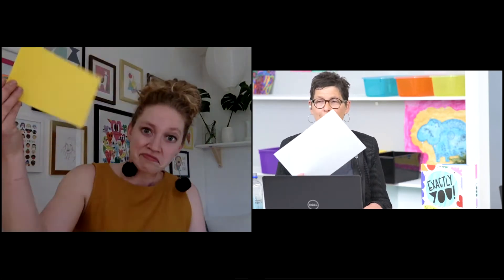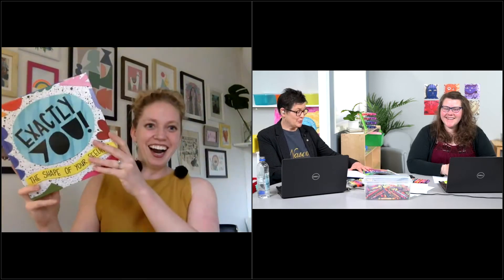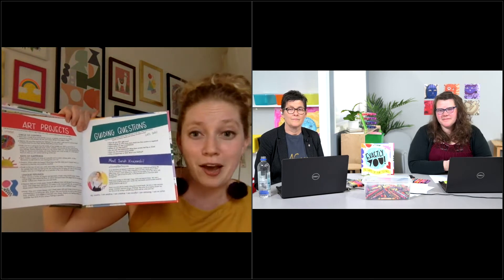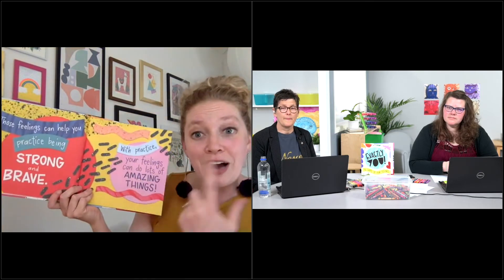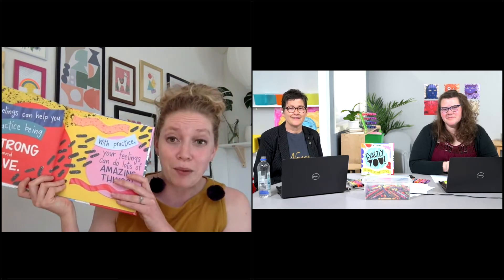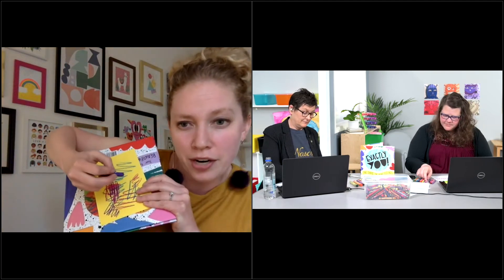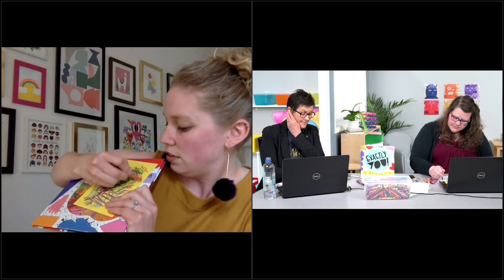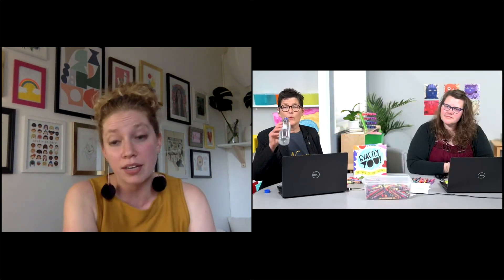Book chat with Sarah Krajewski: "Exactly You: The Shape of Your Feelings"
Exactly You! The Shape of Your Feelings is a delightful children's book written by art educator, Sarah Krajewski. Combining art with social-emotional learning, the book was developed to help teachers start conversations with young students about big feelings and emotions. Join Nasco Education's Kris Bakke and Jenny Kalvaitis as they talk to about the book. Sarah Krajewski is also known as @ArtRoomGlitterFairy on Instagram.